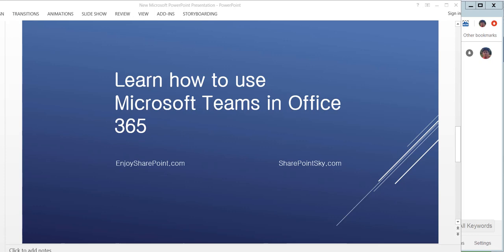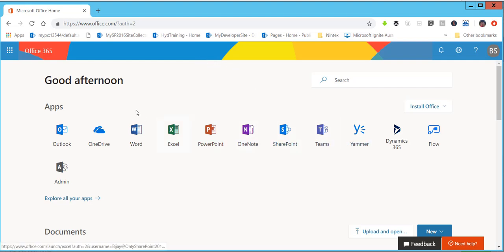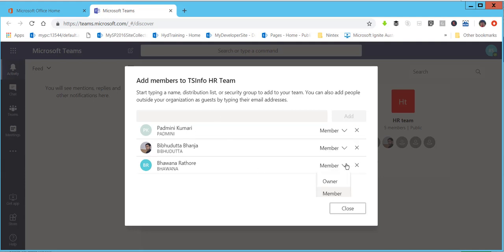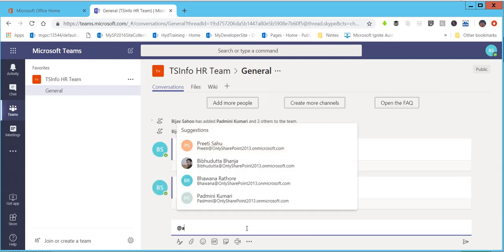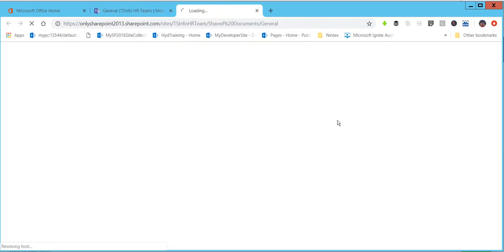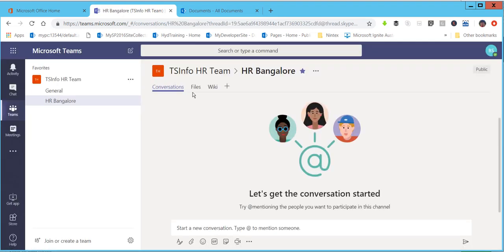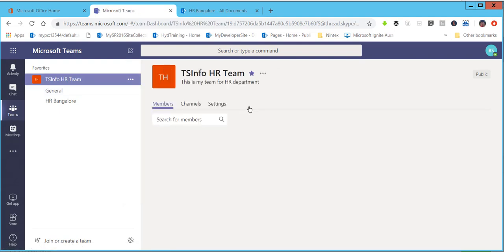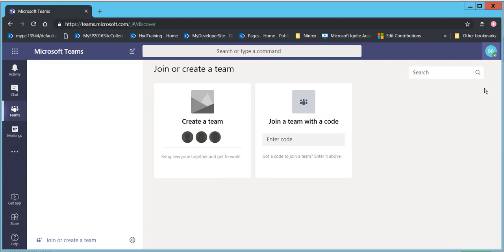What is Microsoft Teams, Learn how to use Microsoft Teams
In this video tutorial, learn about Microsoft Teams, Features of Microsoft teams. How to create a team and a channel inside Microsoft Teams in Office 365. After watching this video, you will able to know how to use Microsoft teams inside your organization.
What is Microsoft
what is microsoft teams and how does it work